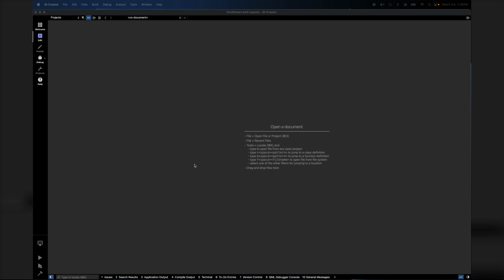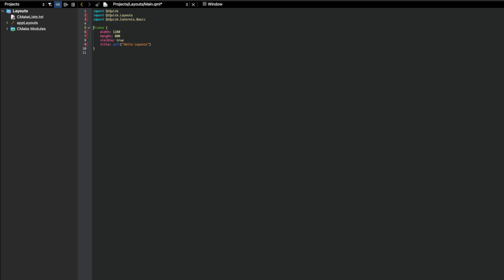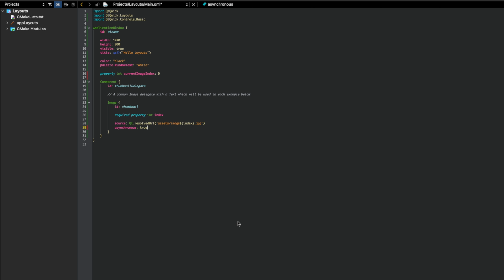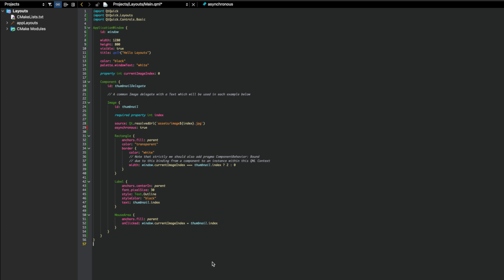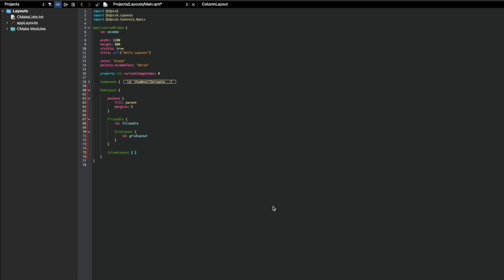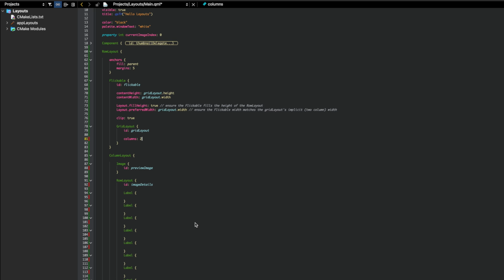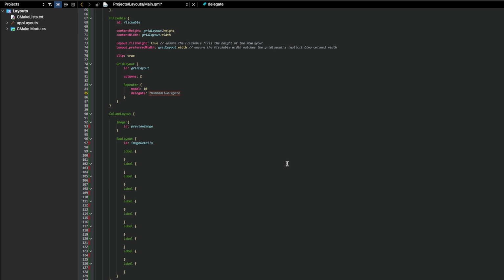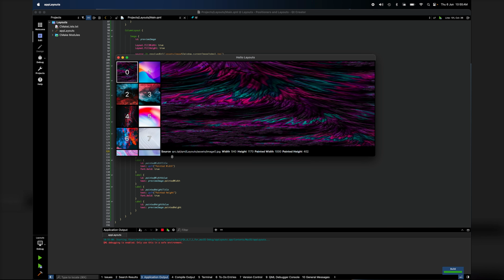Qt Quick Layouts Explained | Positioners and Layouts #3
Want more flexibility in positioning your items within UI? Discover Qt Quick Layouts! We'll build a complete image viewer application with thumbnails, preview, and details, exploring how layouts handle sizing and alignment for truly responsive UIs.

This video is part 3 of the "Positioners and Layouts" series, for developers building responsive cross-platform applications with Qt Quick and QML.

🎓 Get the full learning experience by enrolling in the complete learning path

📚 What You'll Learn:

• What are Qt Quick Layouts and how they differ from Positioners
• Working with Layout attached properties (fillWidth, fillHeight, preferredWidth, minimumHeight)
• Building a complete image viewer with thumbnails and preview

⏰ Timestamps:

00:00 Introduction
00:49 Creating a new project
01:10 Importing required modules
03:41 Layout types and layout attached properties explained
04:52 Adding visual structure to the application
06:00 Filling the structure with propeties
09:08 The finished application
09:40 Key things to remember
10:05 Layouts' pros and cons

Qt